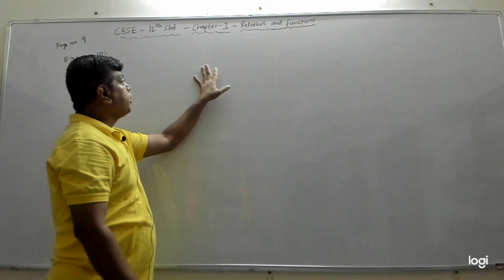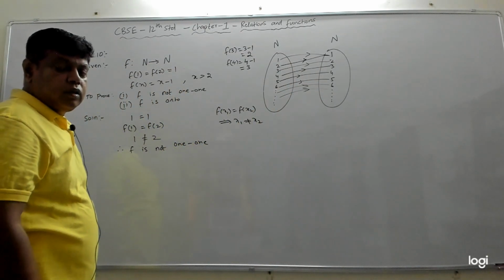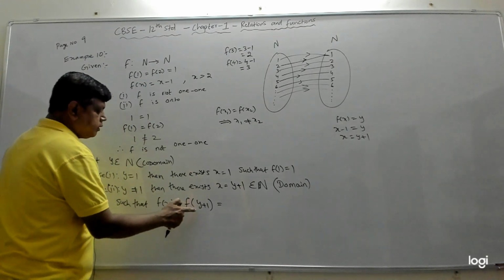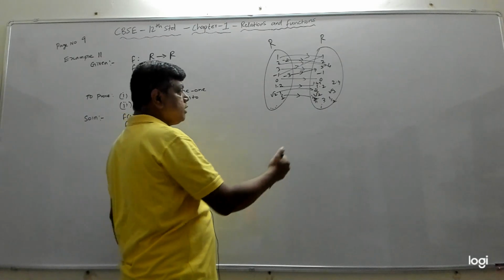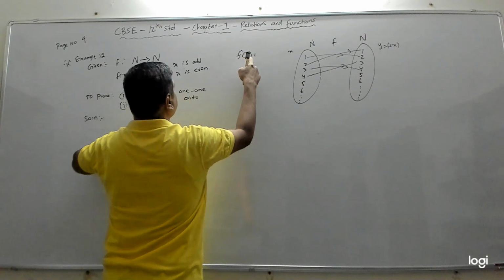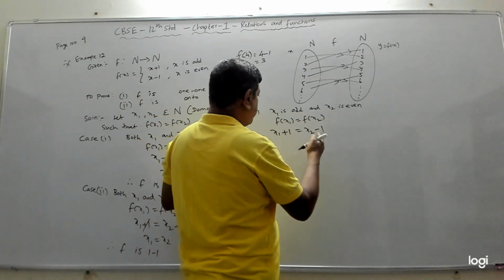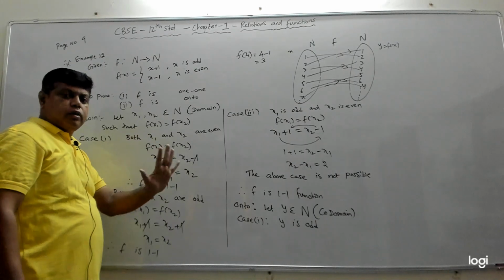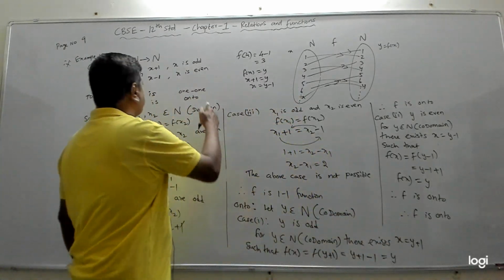Class 12 Maths NCERT Ch 1 Relations & Functions Example Qs 10-12 Video016 in English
You will learn about Example Questions 10, 11 and 12.